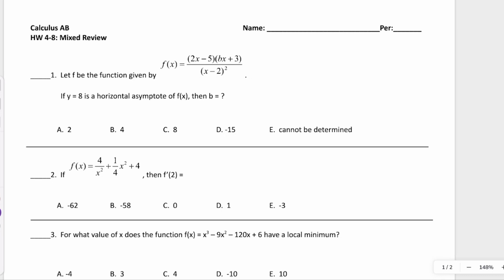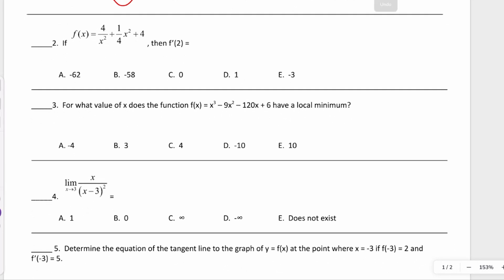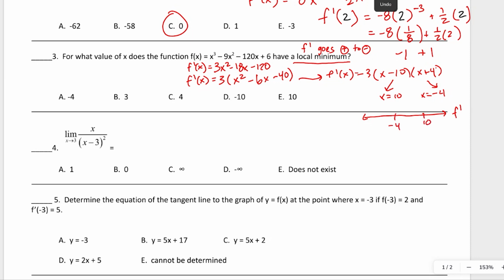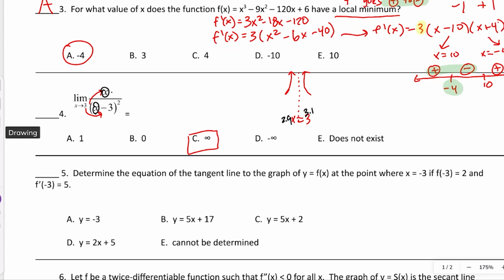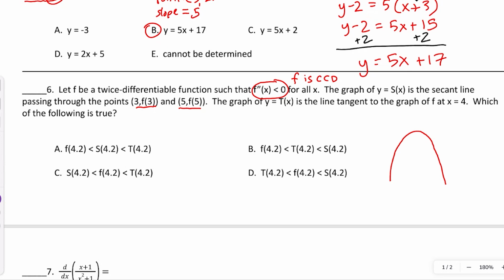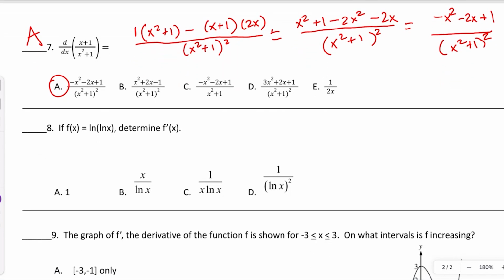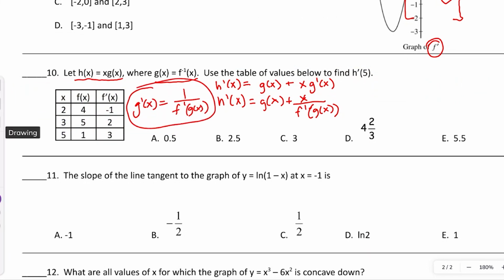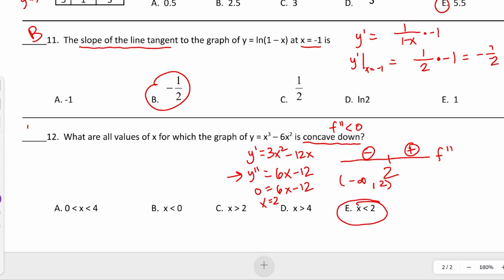calculus | midterm review | more mixed practice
CORRECTION: On #3, the minimum occurs when the slope changes from - to + (imagine the graph of f changing from \ to / ) , so the answer is (E) 10.